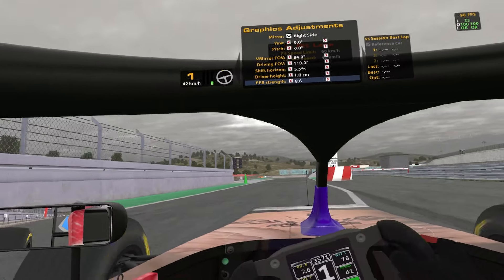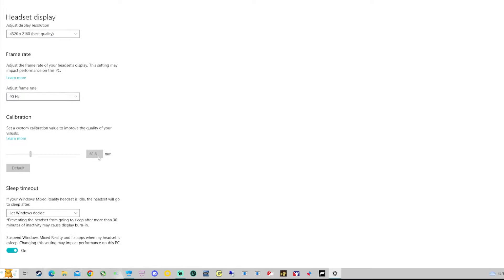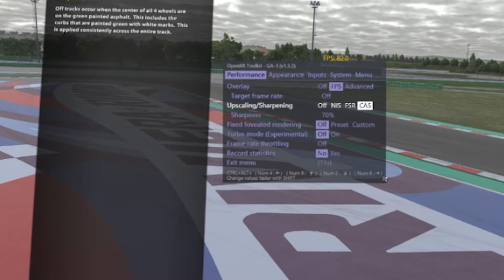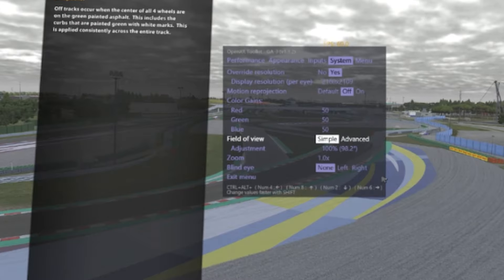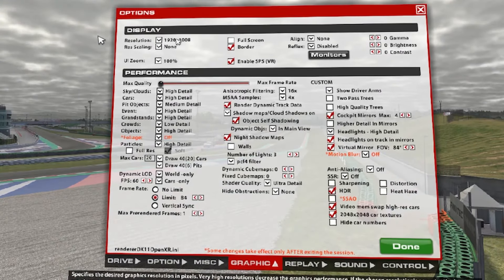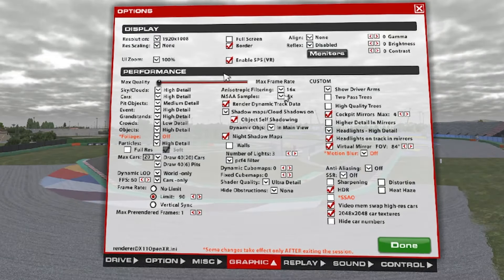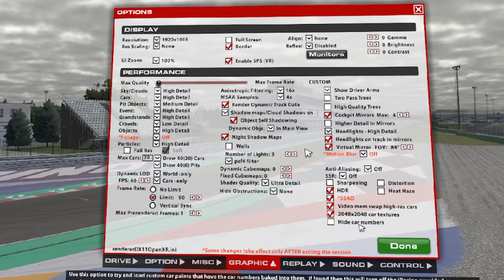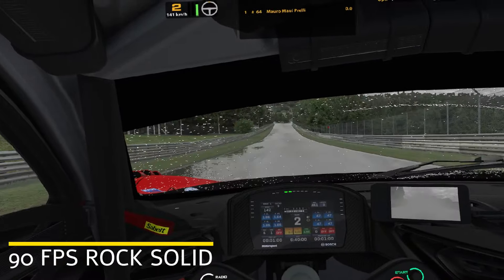Best 2024 iRacing VR Graphics Settings 90FPS with Rain!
*** I apologize to all the viewers as I left the immersive filter of the radio active. I hope, nonetheless, everything I say is still understandable. ***

My Gear:
+ PC i9  9900k @ 5Ghz stable
+ GPU 3080Ti OC (Afterburner)
+ 32Gb Ram DDR4
+ Headset Hp Reverb G2

Unlock the Ultimate Racing Experience with these Top iRacing VR Graphics Settings for 2024! Achieve a Smooth 90FPS Even in Rainy Conditions! Dive into the world of sim driving with optimized graphics settings tailored for iRacing enthusiasts. Maximize immersion and realism as you navigate through challenging weather conditions in virtual reality. Elevate your sim racing adventures with these cutting-edge configurations designed to deliver unparalleled performance and visual fidelity.

00:00 Intro
00:45 Jingle
01:14 WMR Windows
02:30 Open XR Tool
03:47 Open XR Toolkit
08:50 iRacing GFX Settings
14:00 Nvidia 3D Panel Settings
15:50 Driving Examples